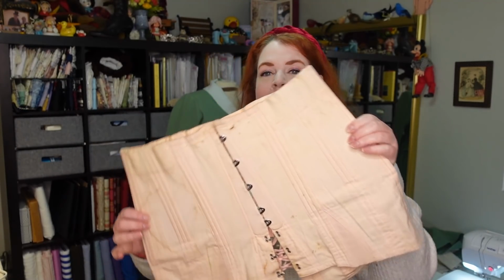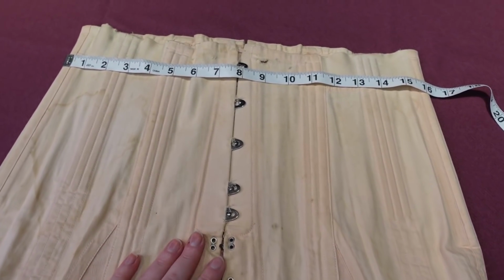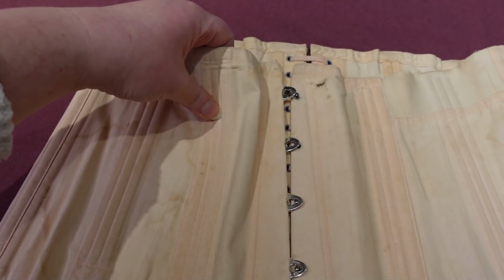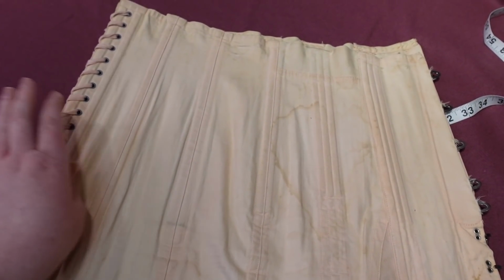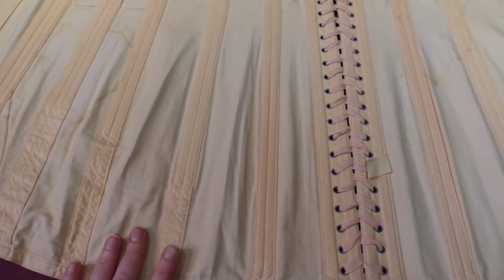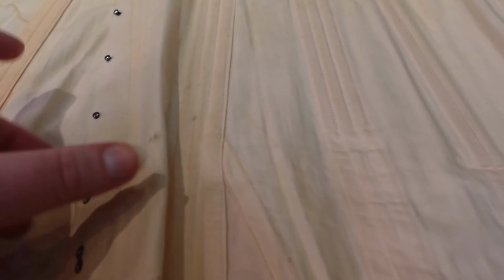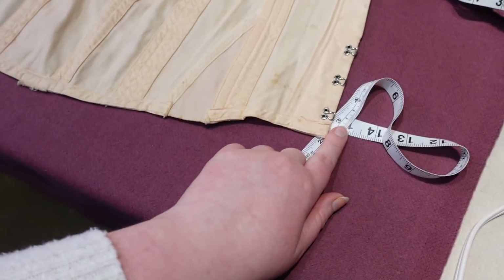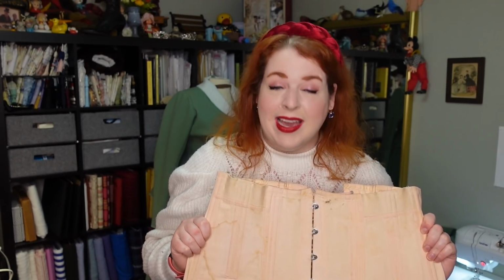They Wore Corsets in the 1920's?!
Ah, the 1920's -- the era when women burned their corsets, rouged their knees, and hung out all day at jazz clubs, right?

Not so much. Most women did actually wear corsets in the 1920s. And in particular, "stout" or plus size women (or frankly, and woman with any curves) pretty much had to. So today, we are going to take a close-up look at a stout woman's Bon Ton corset from approximately 1922, made by the Royal Worcester Corset Company.